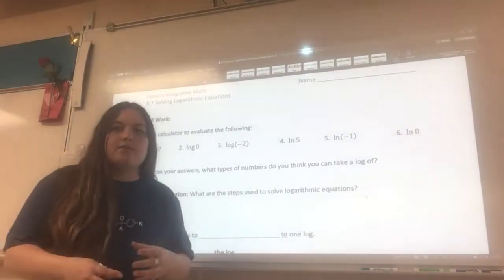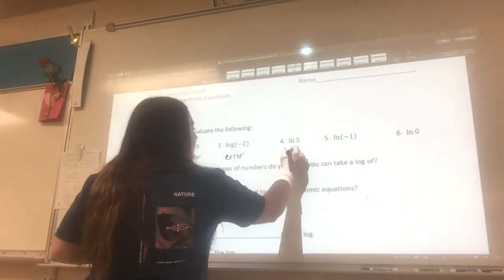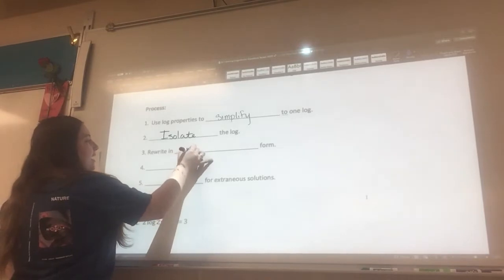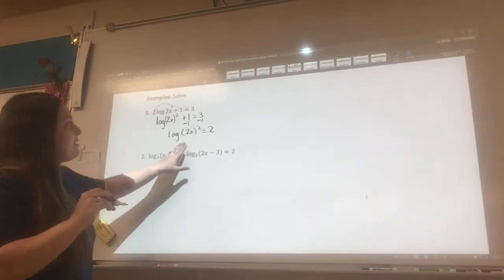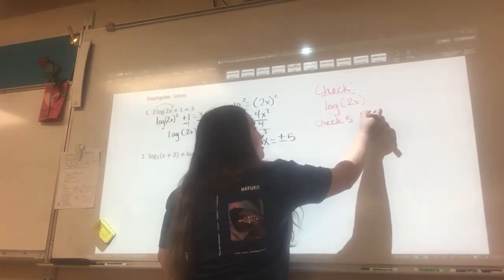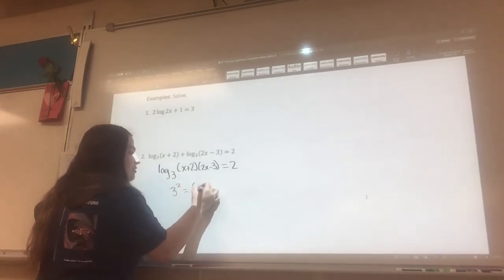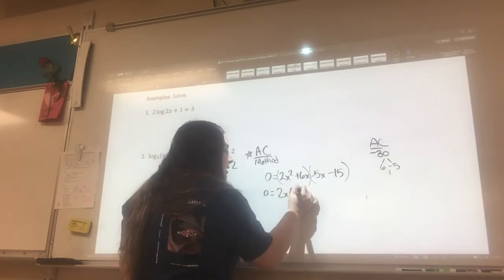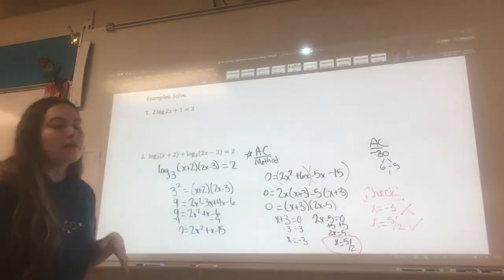8.7 Logarithmic Equations Part 1